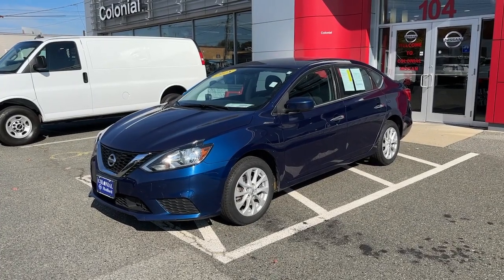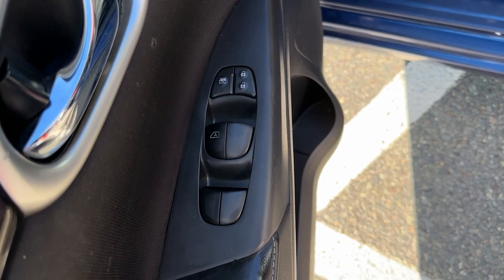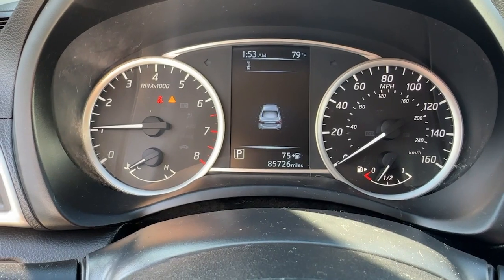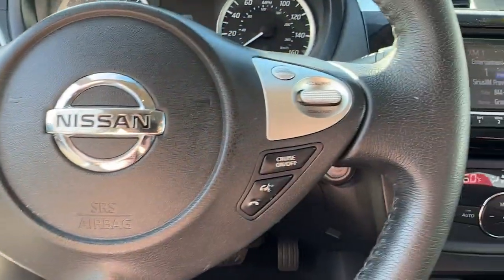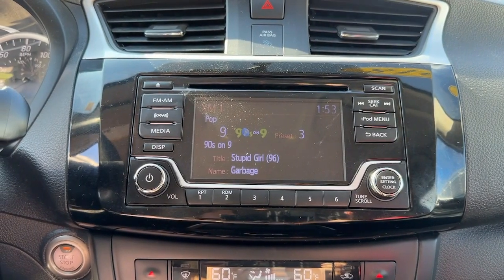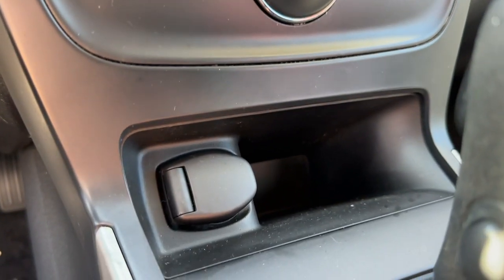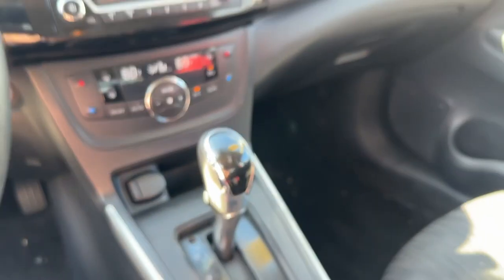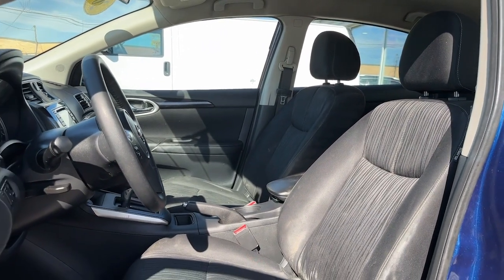2018 Nissan Sentra SV Medford, Somerville, Lynnfield, Woburn, Boston MA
Pre-Owned 2018 Nissan Sentra SV available at Colonial Nissan of Medford located in 104 Mystic Ave, Medford, MA, 02155.
Stock#: P4141 - VIN#: 3N1AB7APXJL645555

Servicing the Medford, Somerville, Lynnfield, Woburn, Boston area.

Enjoy the view of this   2018  Nissan Sentra.  Comfort, convenience, safety and fun are all yours in the sleek and spirited Sentra. This mid-size 4-door with modern flair delivers a roomy interior with plenty of creature comforts and thoughtful storage solutions, a suite of standard driver-assist safety tech, and an unmistakably sporty ride. Drive smart. Drive well. This Sentra is waiting for you. Come in for a fun and easy road test. Our team will make it the best part of your day.